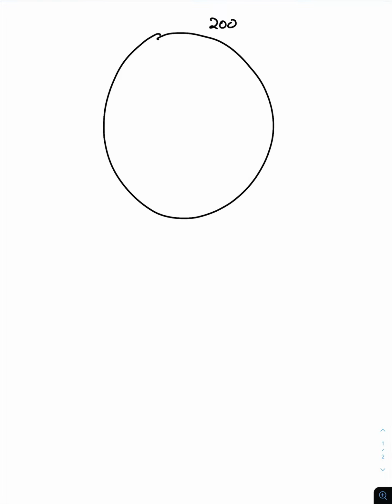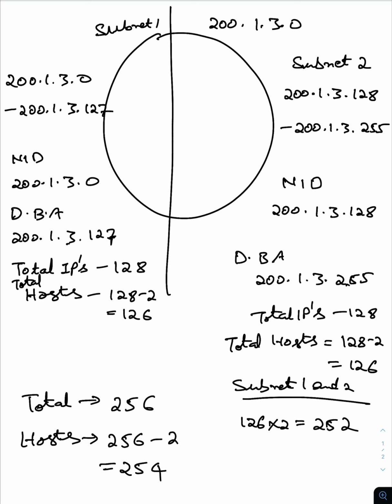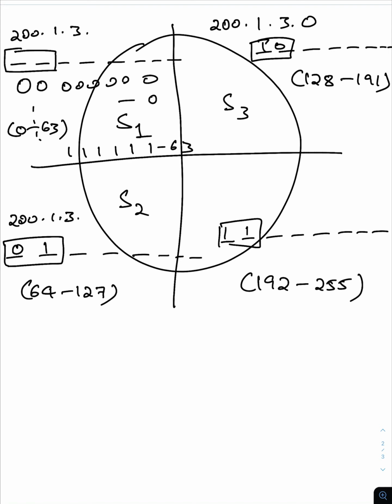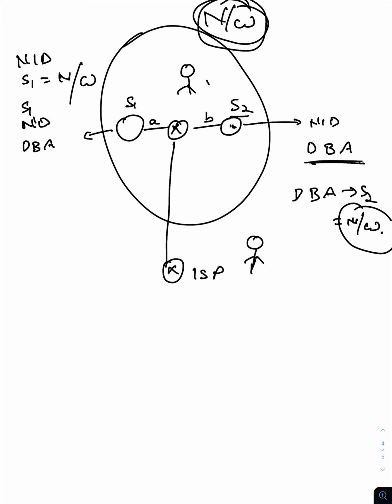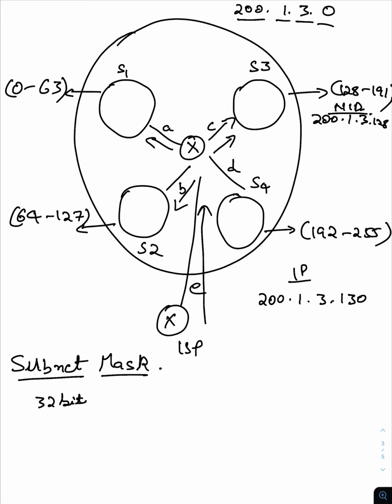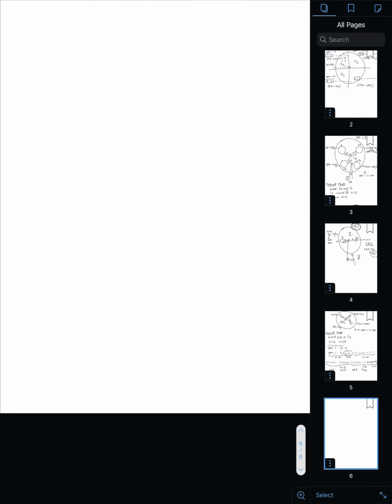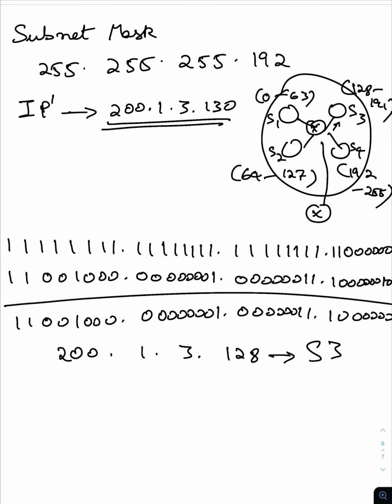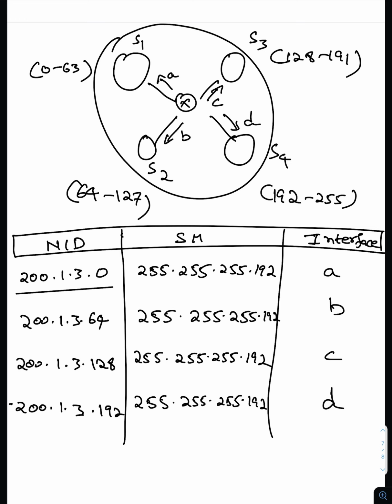SUBNET MASK, L3 ROUTING - Lecture 6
Explains how packet travels using subnet mask from one network to other network